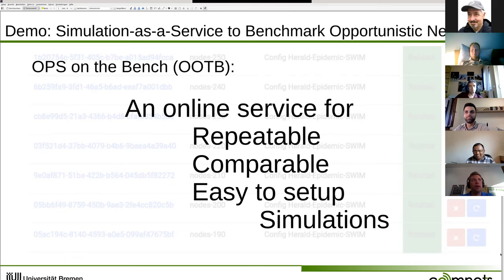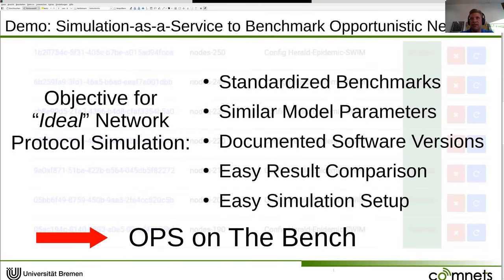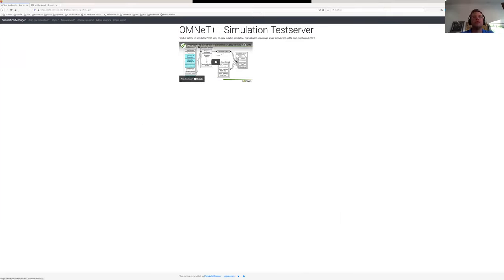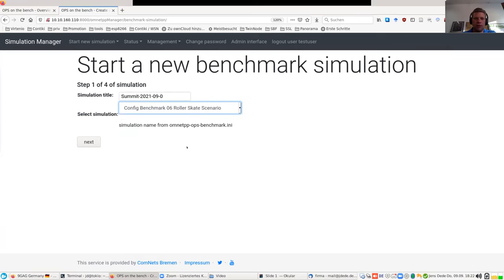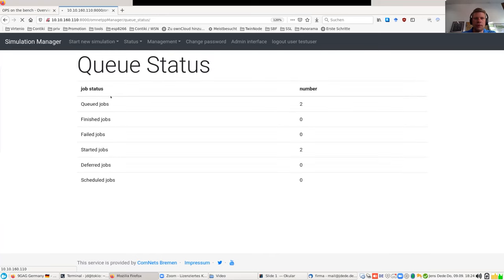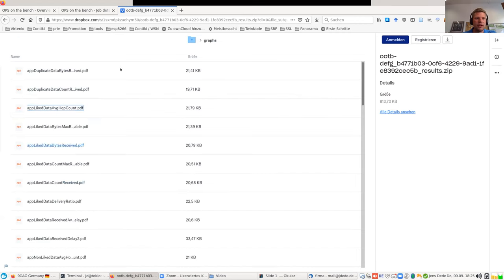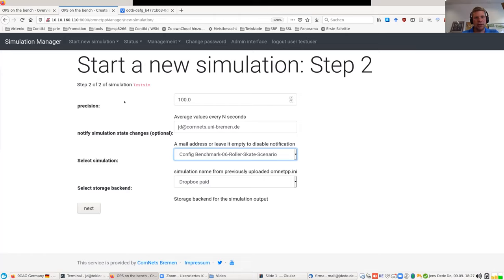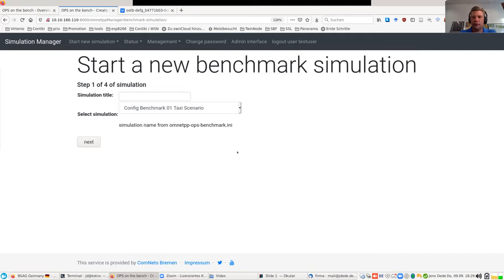OMNeT++ 2021: Benchmarking Opportunistic Networks as a Service using the OPS Model Framework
Jens Dede, Thenuka Karunathilake, Asanga Udugama, Anna Förster

This video was presented on day two of the 2021 OMNeT++ Community Summit